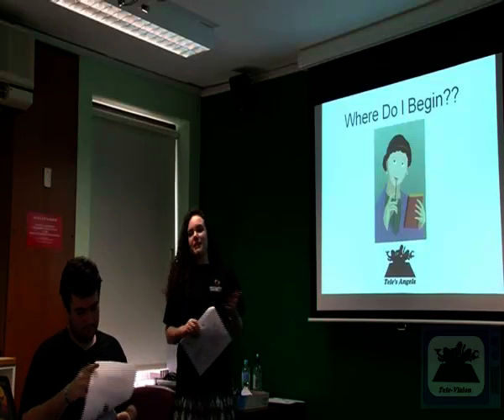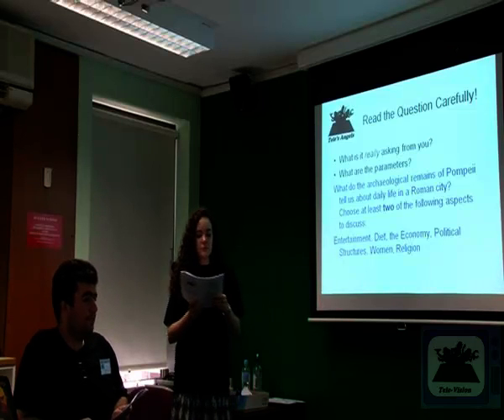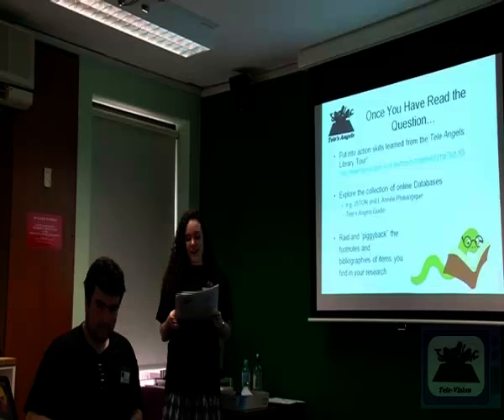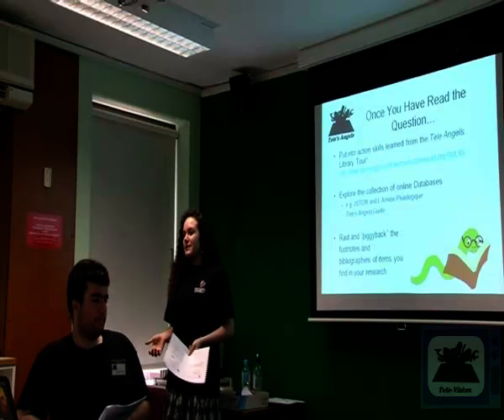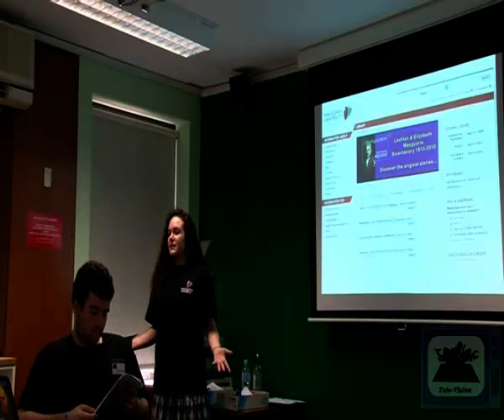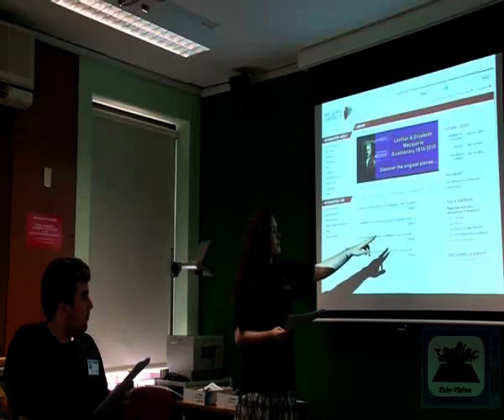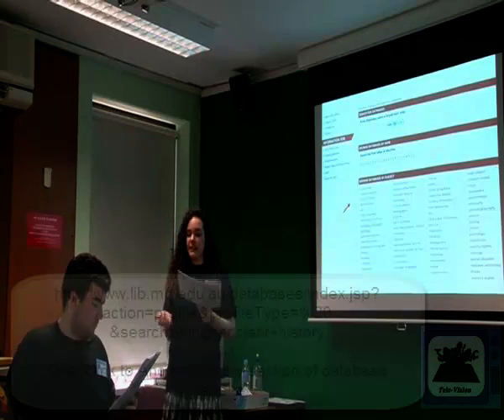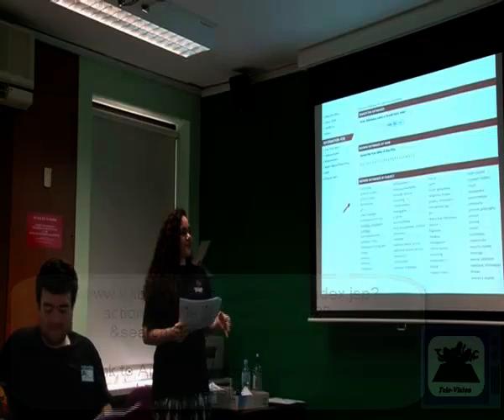Ancient History-Specific Essay Writing Seminar Part 1 of 5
In this section of the Ancient History-Specific Essay Writing Seminar, Tele's Angels mentors share strategies to begin researching your essay topic.